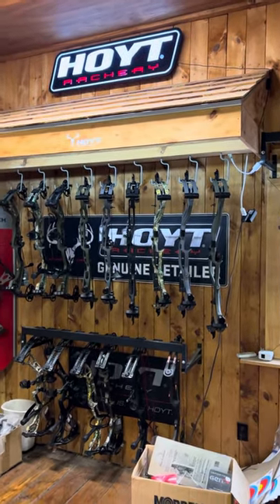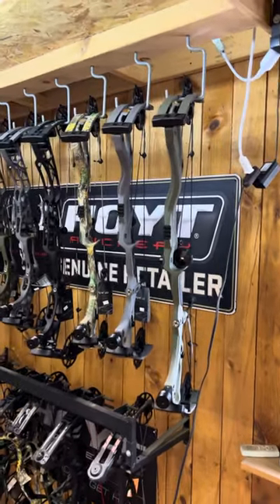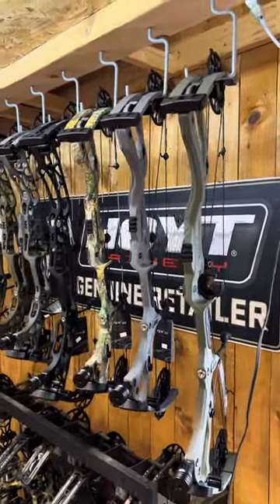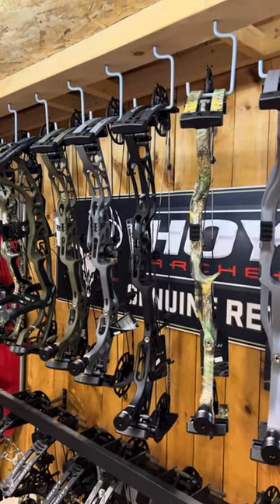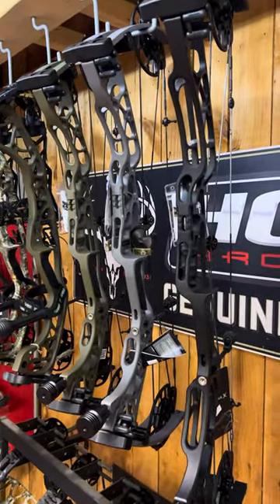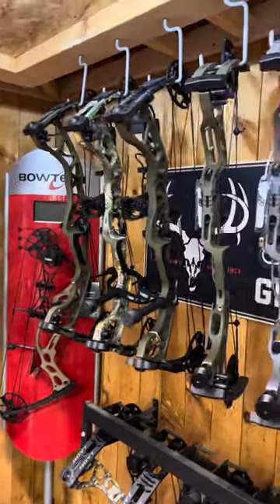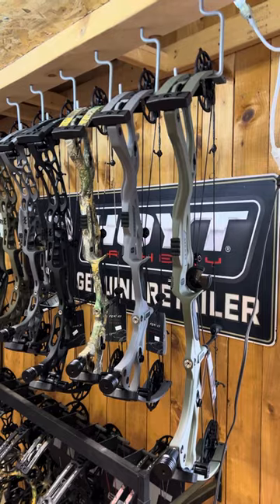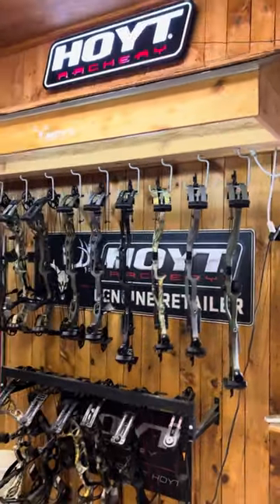New Hoyt Bow tour 2024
Here are the new 2024 hoytarchery bows!